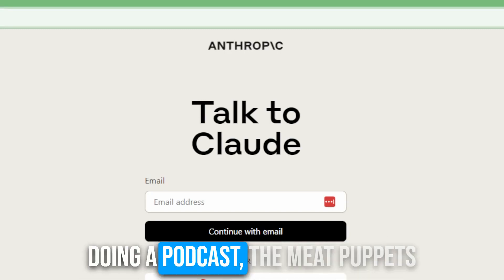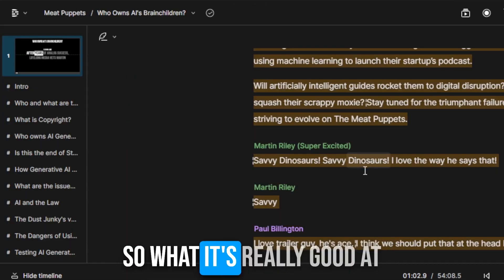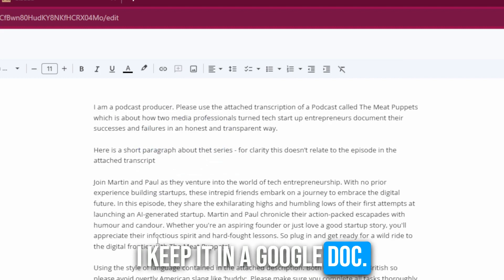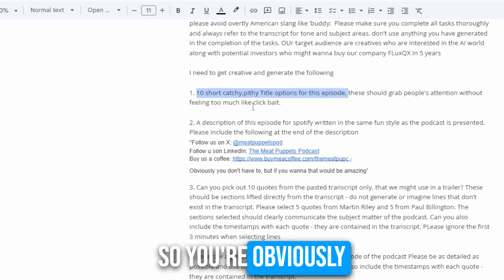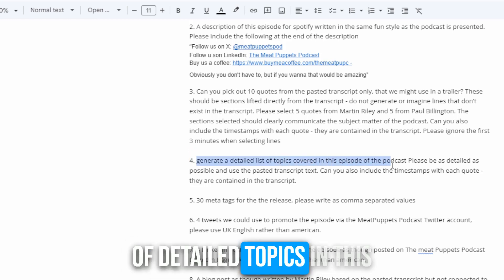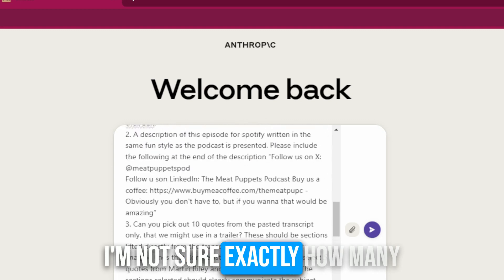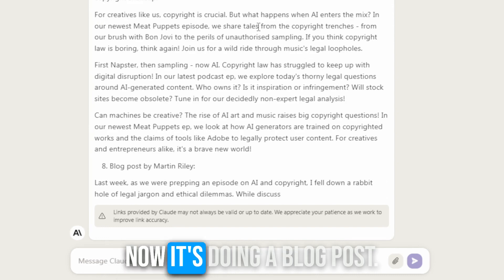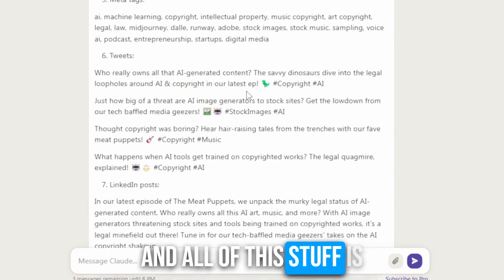How to use Descript and Claude.ai (AI LLM) to create Podcast Show notes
As podcasters, we're always looking for ways to optimise our production workflow. We recently discovered a game-changing shortcut - using AI! Specifically Claude.io and descript

UPDATE: Anthropic have gone and changed the way claude.ai works - see the comments

If you produce a podcast and want to maximize productivity without sacrificing quality, we highly recommend checking out this approach. The automation and creativity boost have been invaluable!

Chapters
Intro to Claude.io 00:00
Getting a transcript from Descript into Claude.io 01:22
Writing a long AI Prompt 02:47
Pasting the prompt into Claude.io 07:47
Watching Claude.io write your show notes 08:06
Final thoughts on using AI as a producer 11:40

How to Use AI to Streamline Your Podcast Production Workflow:

Record and edit your podcast episode in your audio editor of choice.
Use a service like Descript to automatically transcribe your podcast audio into text.
Copy and paste the full podcast transcript into Claude.io.
Write a detailed prompt explaining exactly what content you want Claude to generate, like titles, show notes, tweets, etc. Provide any relevant context and instructions.
Paste your prompt into Claude and hit enter to trigger the AI.
Claude will analyze your transcript and prompt to generate the requested outputs like titles and tweets tailored to your specific episode.
Carefully review all of the AI-generated content, making edits and tweaks as needed to fit your brand voice and avoid any errors.
Copy the optimized titles, show notes, tweets, etc. generated by Claude into your publishing platforms and schedules.
Enjoy the huge time savings and productivity boost! Continue providing human oversight while benefiting from AI automation and augmentation.
Refine your prompts over time as you learn what instructions produce the best results from Claude.
By combining Descript and Claude.io, you can leverage AI to significantly streamline your podcast production workflow. Be sure to provide human guidance to the AI and closely review all outputs, but enjoy the efficiency gains!